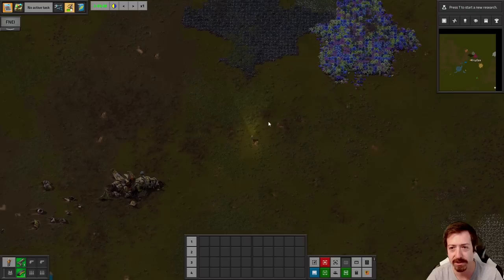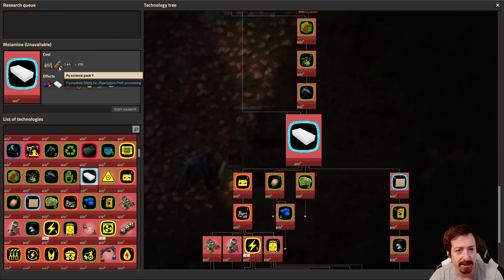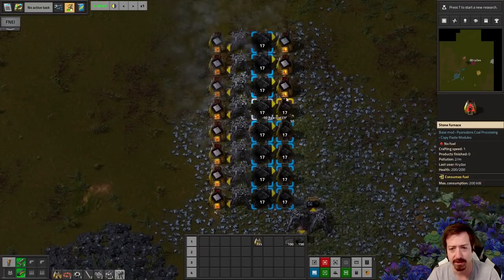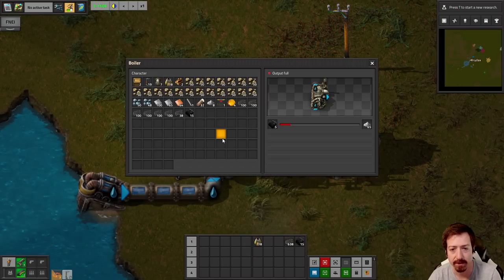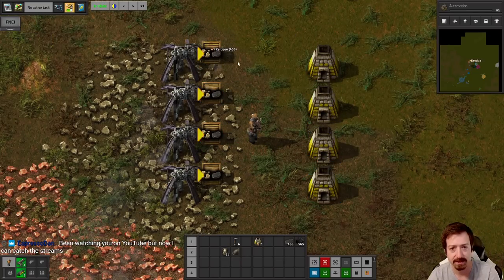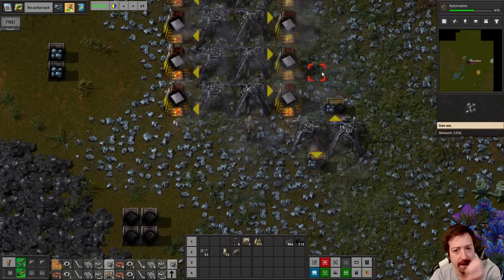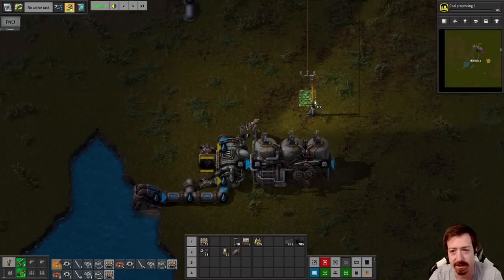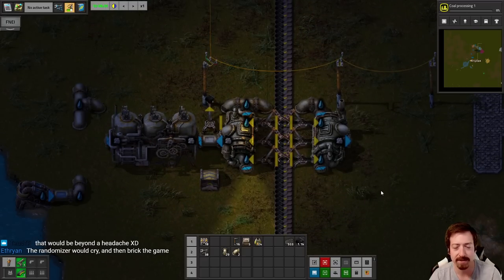Factorio pYanodon's Alternative Energy #1 - New Mod for the HARDEST Modpack EVER? pYAE TIME!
pYanodon's Alternative Energy is out and tons of changes have happened! Let's tackle this leviathan again!

**Initial save for syncing mod settings & map string available on my Discord channel.